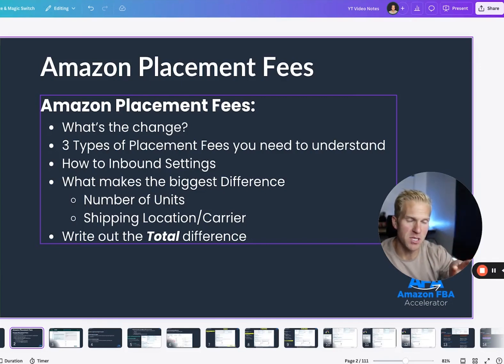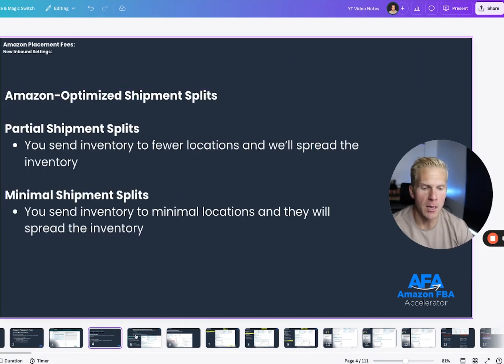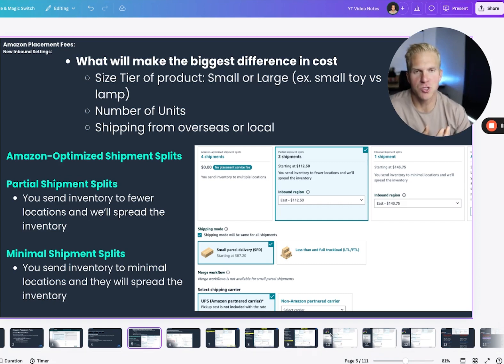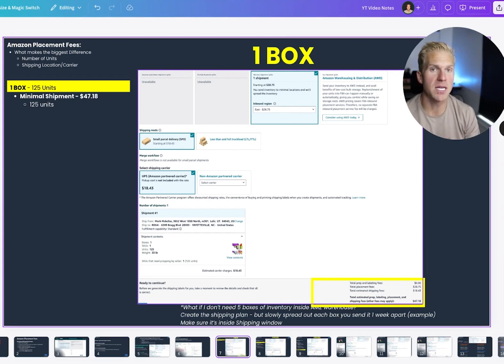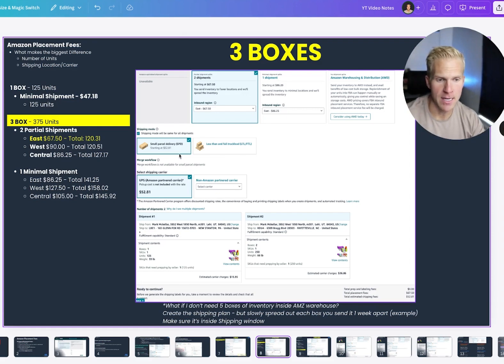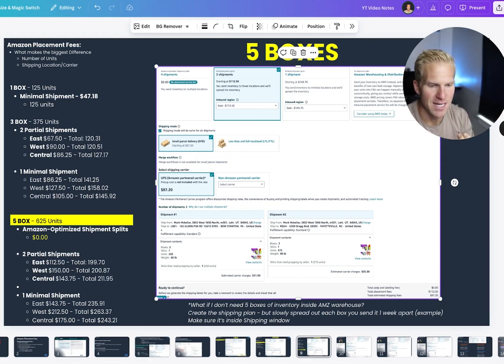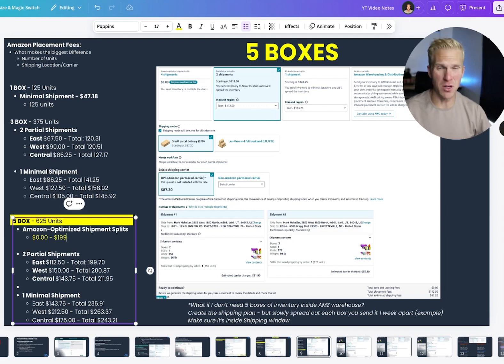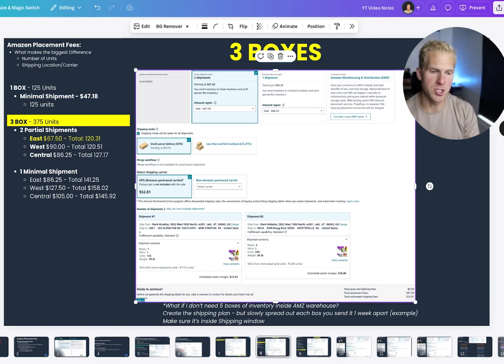Amazon's New Inbound Placement Fee Explained Step By Step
Are you trying to figure out how to manage your Amazon FBA shipping plan while avoiding those costly total inbound placement service fees? In this video, I break down everything you need to know about Amazon FBA shipping fees, including the newly introduced inbound placement fees. Understanding these fees is crucial for maximizing your profits and minimizing costs. I'll walk you through how to get rid of total inbound placement service fees on Amazon and share strategies to reduce these charges effectively. Whether you're new to Amazon FBA or a seasoned seller, knowing how to navigate the complexities of Amazon FBA inbound placement fees can save you a lot of money in the long run. Don't let unexpected fees eat into your profits—watch this video to stay ahead of the game!
Learn how to eliminate inbound placement fees from Amazon with this simple guide. Cut costs and maximize profit with these tips and tricks!

⏰ Timestamps:
00:00
3 Types of Placement Fees
Edit Inbound Settings
This Makes The Difference
Example Product
Check The Difference